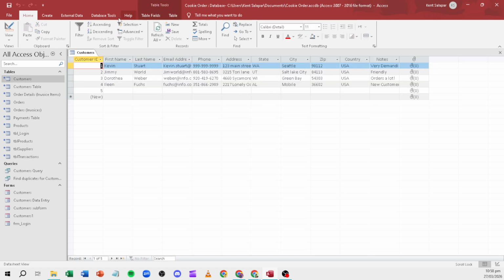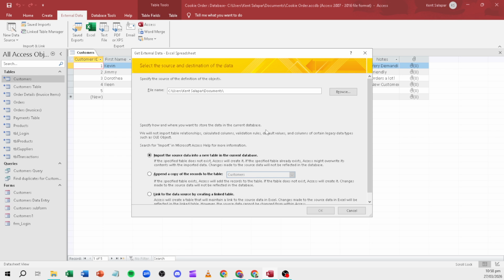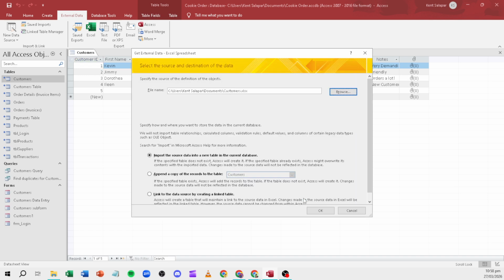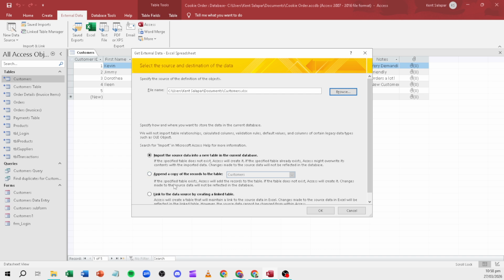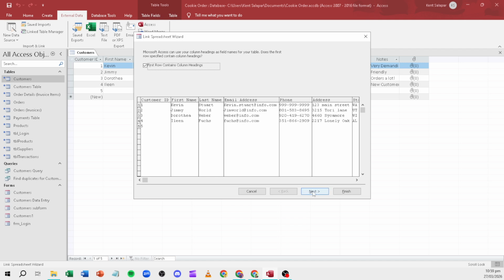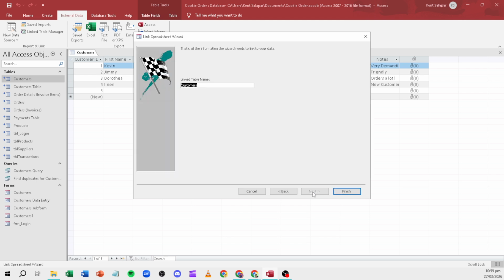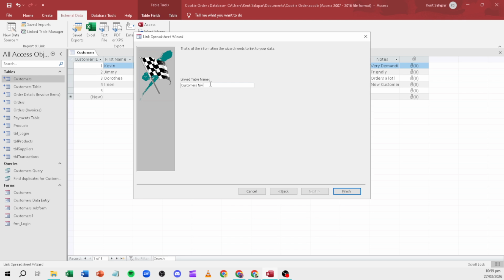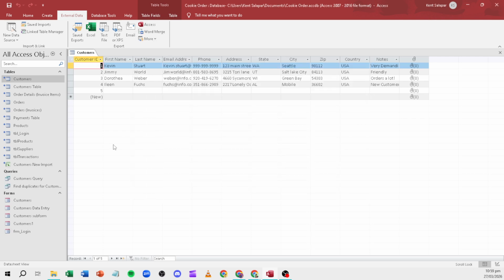How to Import Excel File to Microsoft Access [2026 Guide]